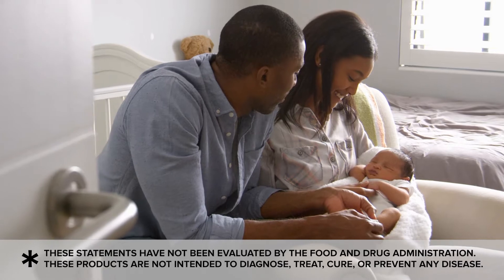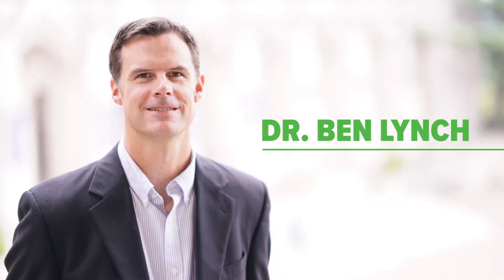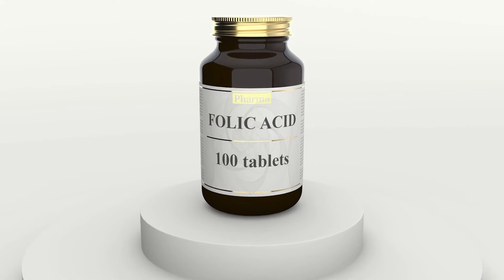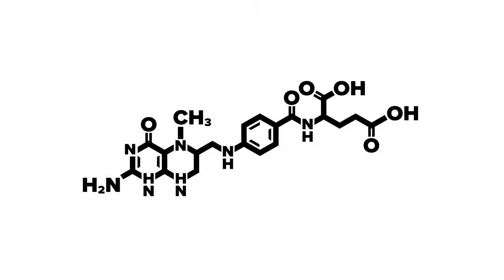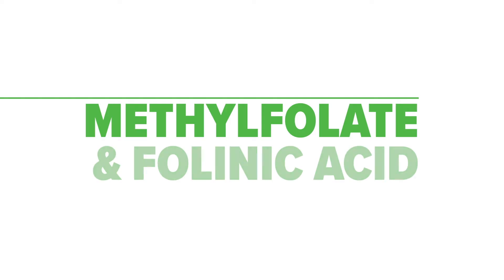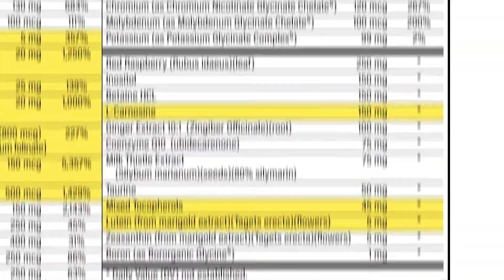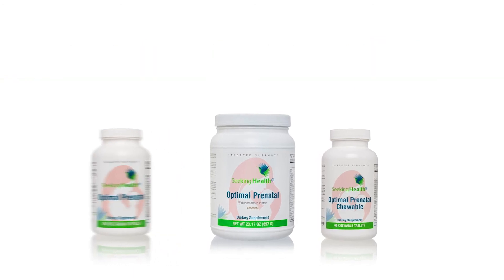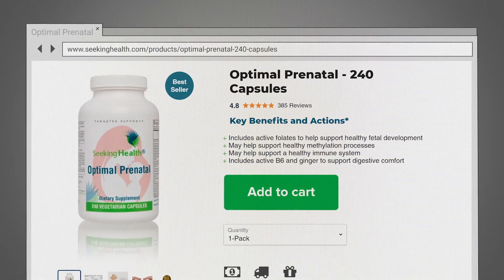Why This Powerful Formula is The Best Prenatal Vitamin For You*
Holding your newborn baby in your arms is a beautiful, unexplainable experience. But this doesn't happen for everyone. Science indicates that nutrients play an essential role in the development of a healthy baby. Having helped literally thousands of women across the globe support their nutrient needs, Dr. Ben Lynch wants to help you. Dr. Lynch has created a full prenatal product line, called Optimal Prenatal, using his research in genetics and passion for nutrition. Each formula is meticulously third-party tested and uses carefully selected ingredients. This includes active B vitamins, powerful antioxidants, and chelated minerals to act as a well-rounded nutrient support system. Dr. Lynch recommends taking these products well-before trying to conceive. This will help to support healthy fertility and prepare your body for the 9-month journey. Optimal Prenatal is available in 3 different versions: both higher strength capsules and protein powder, or lower strength chewables. As you will see when you compare the labels, each of these has varying levels of nutrition, so you can choose the one that suits your needs. Above all else, we want you to keep one thing in your mind - and that's hope.*